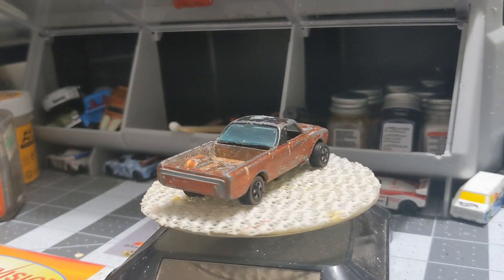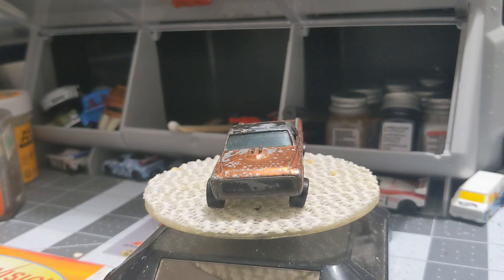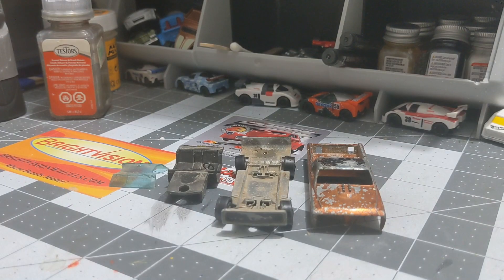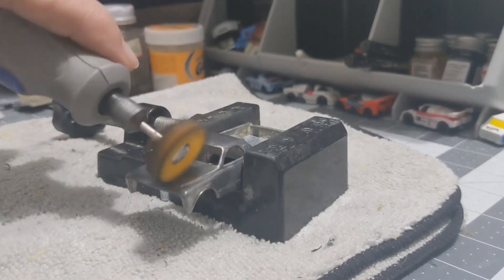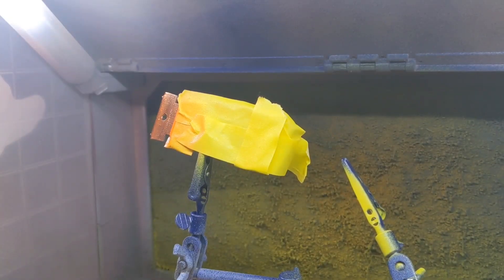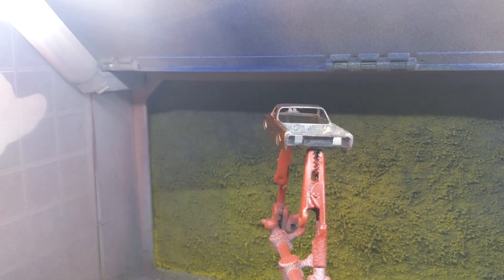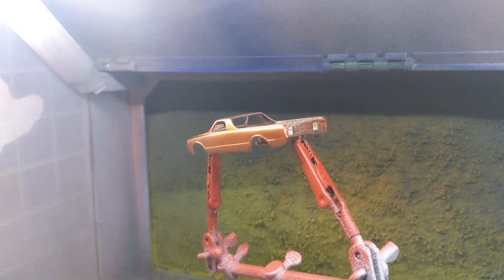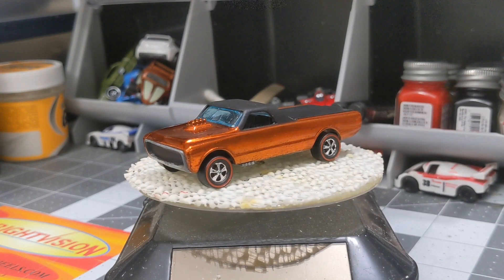Restoration of the Sweet Sixteen Redline Custom Fleetside.